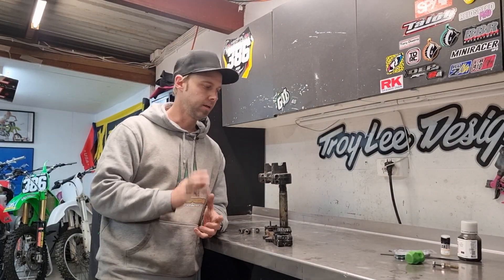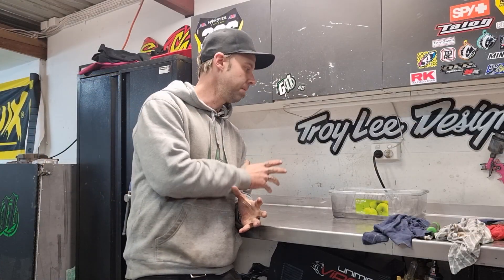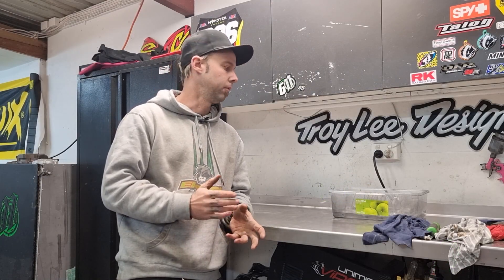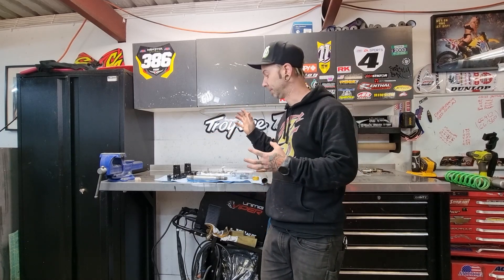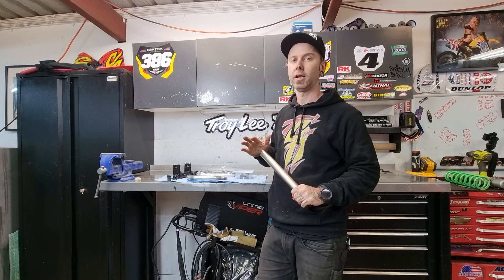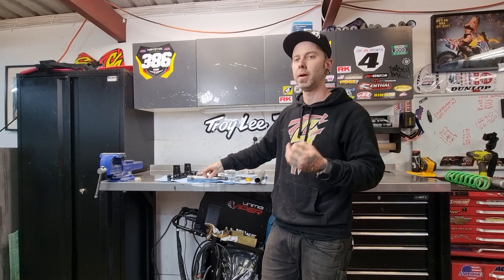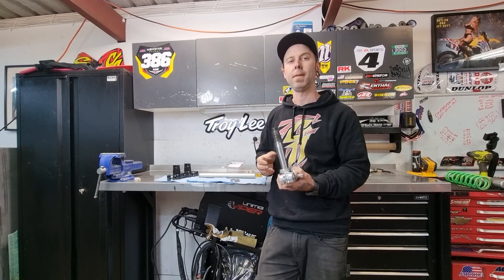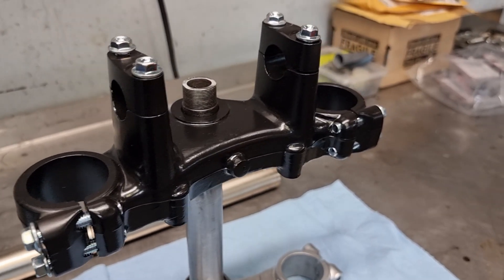1986 Yamaha YZ250 Triple Clamps complete restoration!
- The Yamaha YZ250 has begun! and what a mission this one is going to be. So far so good. so sit back and have a look at how we have managed to restore these triple clamps to as good as we can get them back to oem. With some good research, so quality products and a good workflow, i think they came out pretty good.

- for all your Pryme MX polishing products!

Cerakote on the top clamp and hydro blasting on the bottom and off we go!

I think this bike is going to be pretty special.